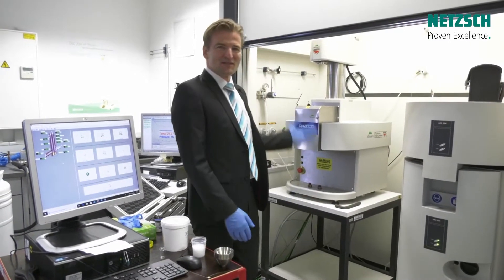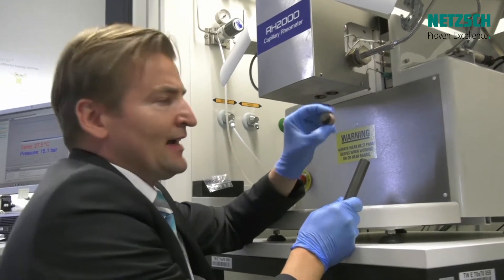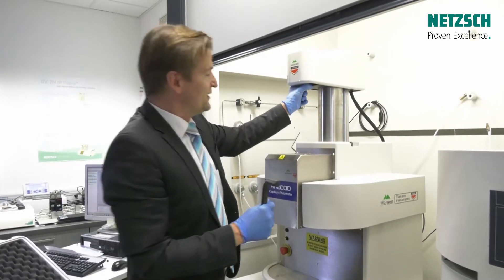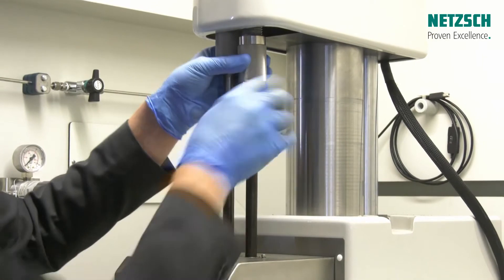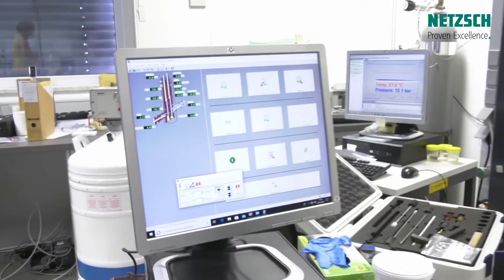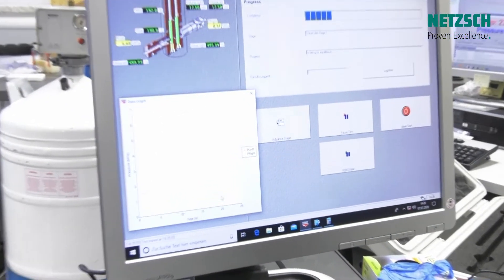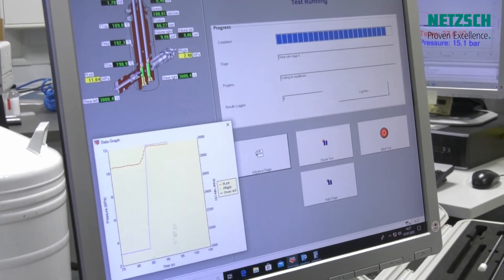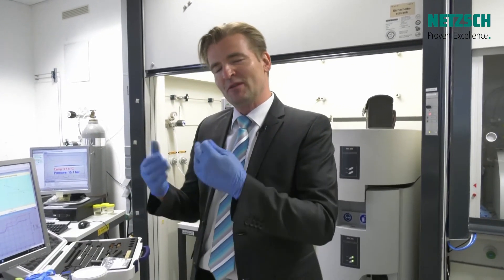NETZSCH Demonstration of the Rosand Rheometer RH2000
Our rheology specialist, Torsten Remmler, shows how to prepare the instrument for an experiment and gives important tips when operating it.

The following steps are included in the video:
• Inserting both dies
• Filling the instrument with the sample material
• Inserting the pistons
• Setup of the measurement in the software
• Evaluation of the measurement results